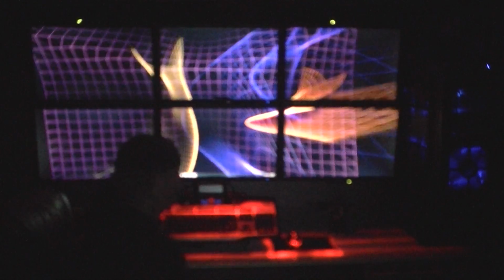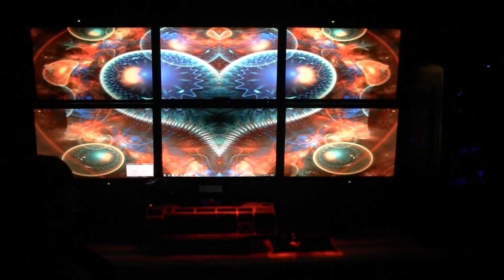Really Slick Screen saver, with Screen paper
If you haven't scene some some of the screen savers from this guy, I really suggest going to him, and his and checking it out.

Looks bad ass at night, and really calms me down when I just need to do some meditation.